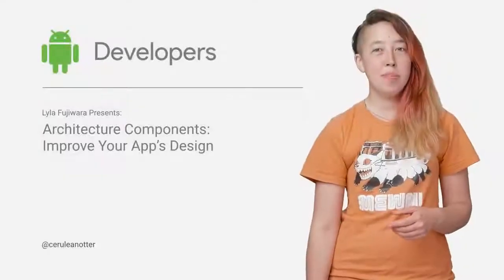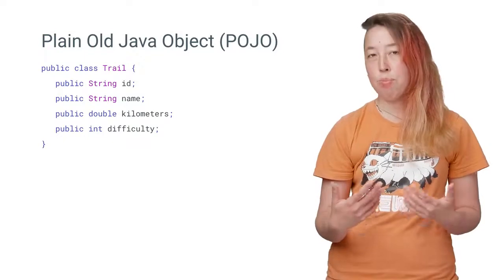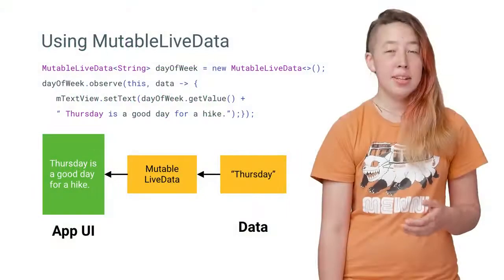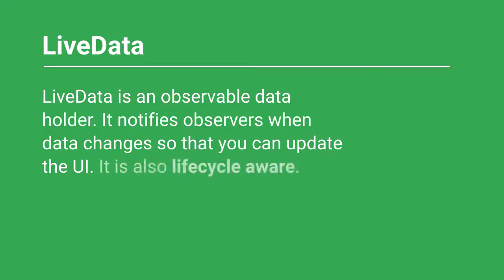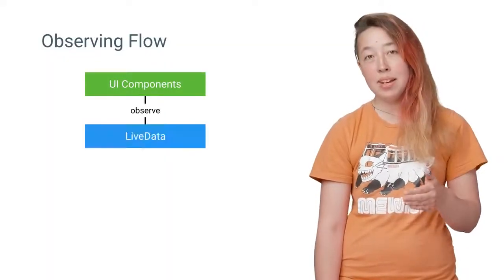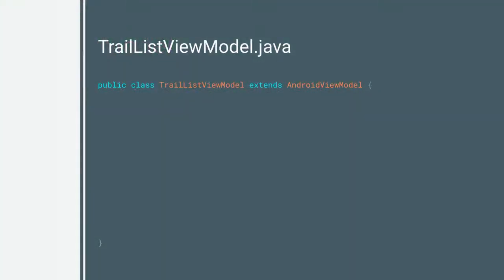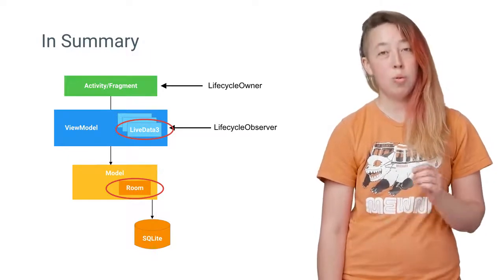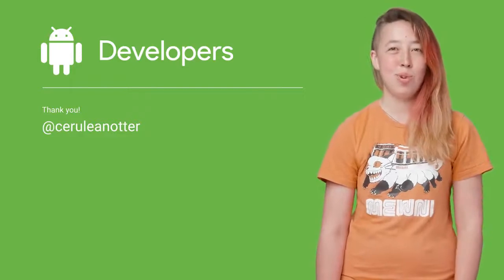Architecture Components Improve Your App's Design